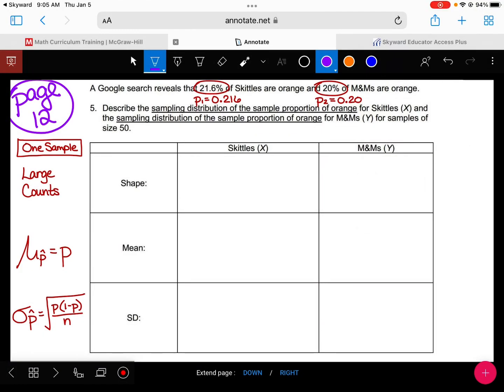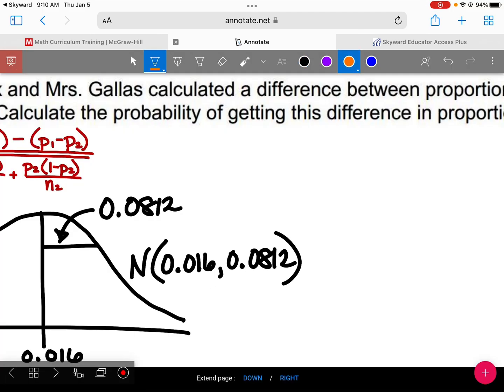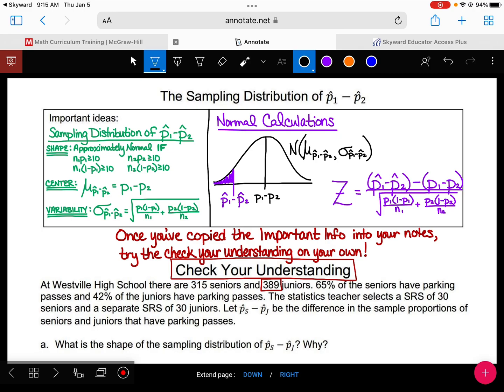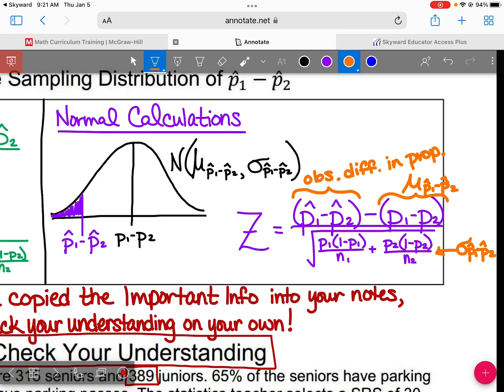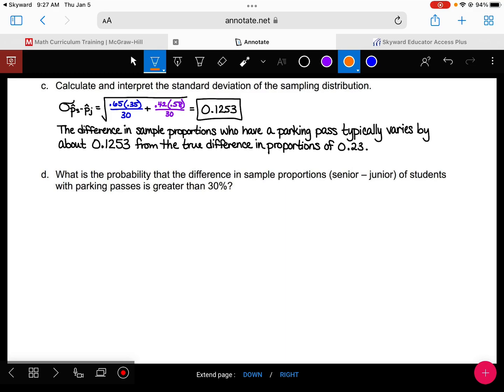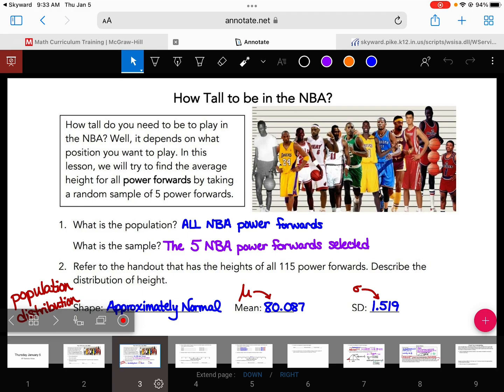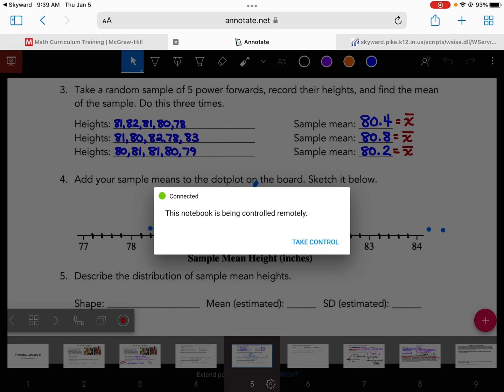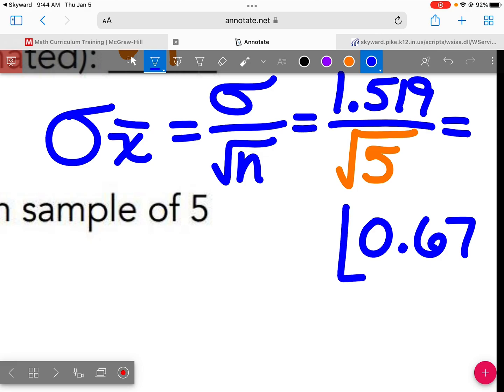AP Statistics Thursday 1-5 FINISH Samp.Dist. Difference between Two Proportions & BEGIN Sample Means